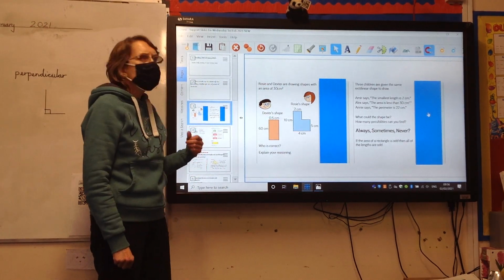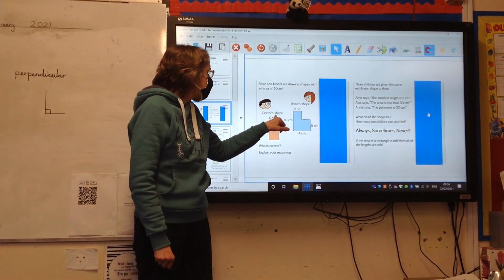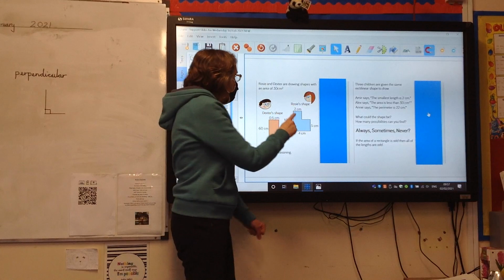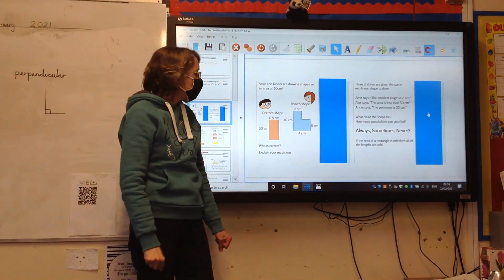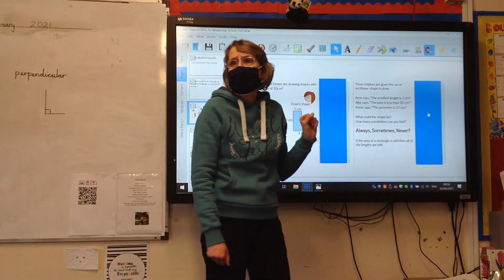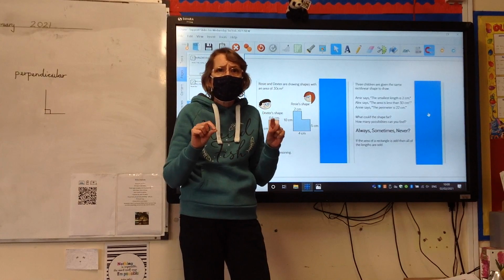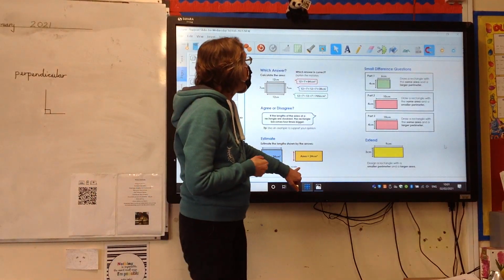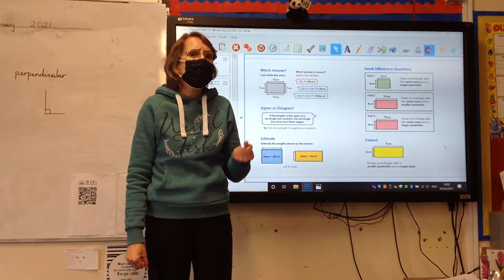Maths Recap on area 3rd Feb